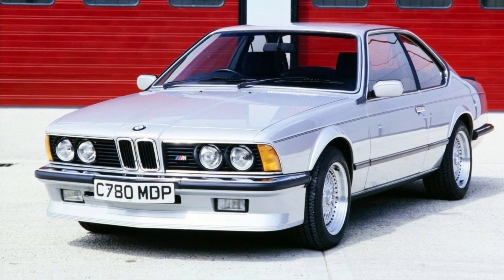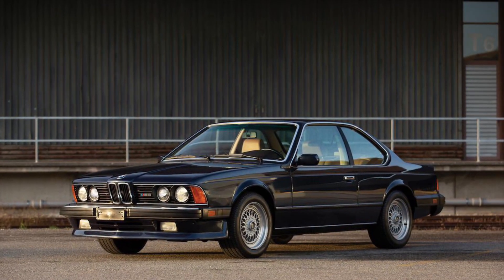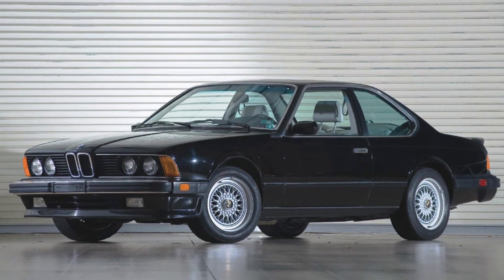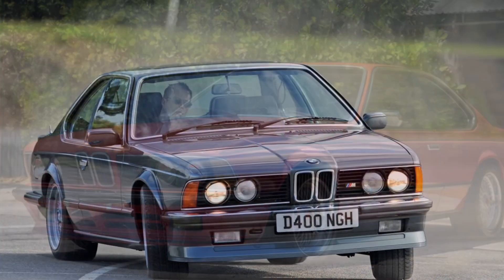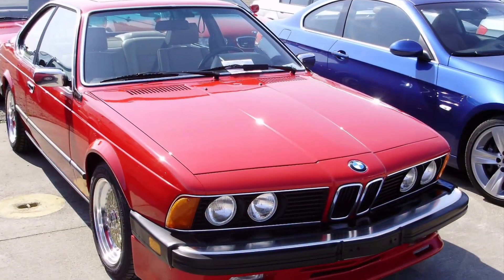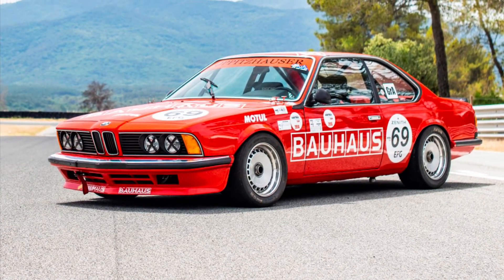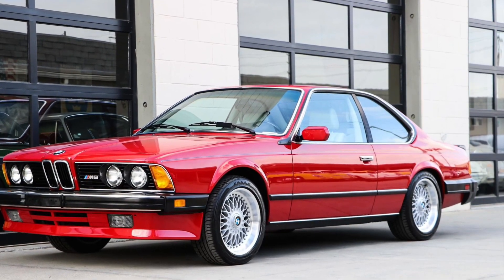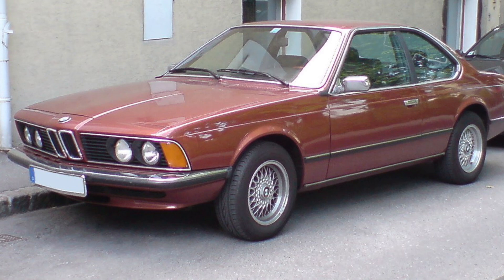The BMW M6 (1983) Review: Power, Elegance, and German Engineering!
In this video, we step into the world of high-performance luxury with the iconic BMW M6 from 1983. Join us as we uncover its sleek design, powerful performance, and the captivating driving experience that makes it a true symbol of automotive excellence. Get ready to be enthralled! 🚀

🔥 The BMW M6 captivates with its sleek design and powerful performance. It's a high-performance luxury sports car that combines power, elegance, and German engineering, delivering an unforgettable driving experience! 😱

🌟 Under the hood, a powerful 3.5-liter inline-six engine produces impressive horsepower and torque. The M6 accelerates with authority, offering exhilarating speed and acceleration. It's a car that combines power and precision to deliver a thrilling driving experience.

🏁 Step inside, and you'll be greeted by a luxurious and driver-focused interior. The M6's cabin is a blend of comfort and sophistication, with premium materials and ergonomic design. It's a place where luxury and performance come together seamlessly, creating a captivating driving environment.

💨 But the M6 isn't just about power; it offers exceptional handling and precise control. With its advanced suspension system, precise steering, and performance-oriented features, the M6 delivers a dynamic and engaging driving experience on both the road and the track.

Join us as we delve into the world of the BMW M6. Don't miss out on this exhilarating analysis of a high-performance luxury sports car that combines power, elegance, and German engineering. Drive safe and catch you in the next one!